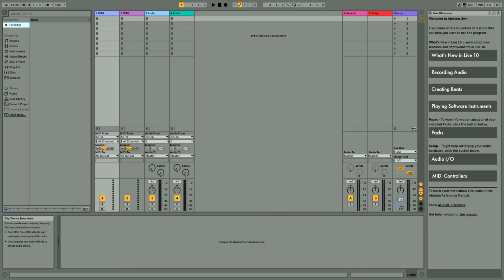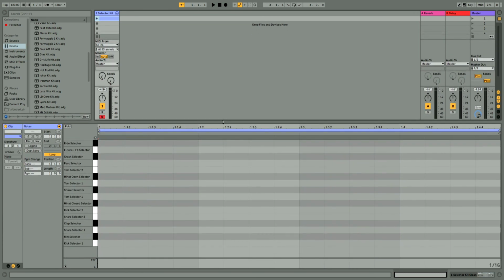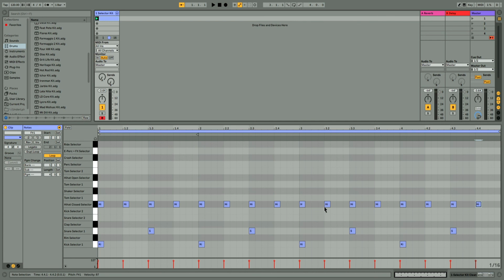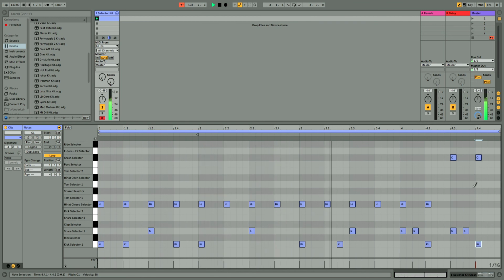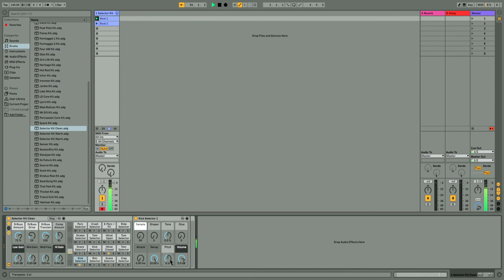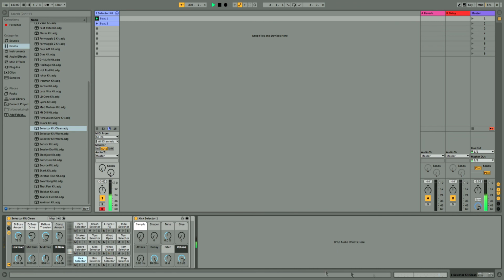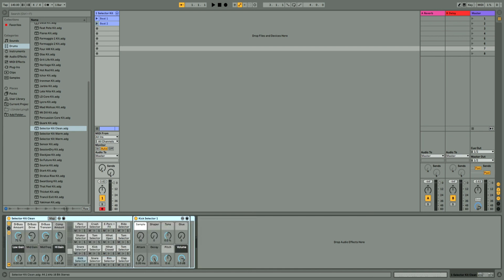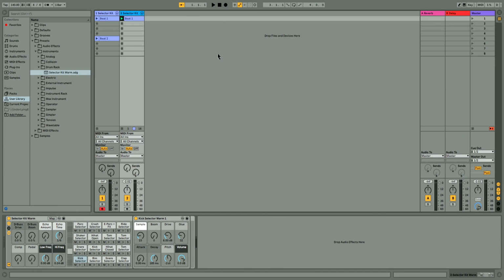Ableton Tutorials E1 | build-a-beat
This Ableton Tutorial is the beginning of the the series and the proper place for beginners in audio mixing to start. E1 shows how to build a beat and everything that one may need to know about the fundamentals of ableton!